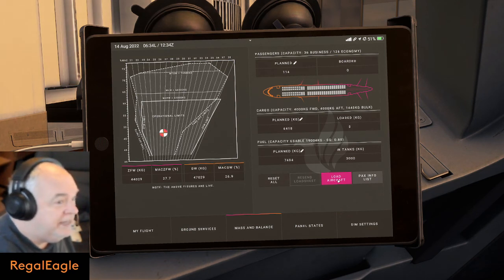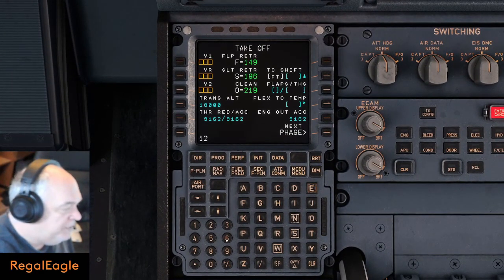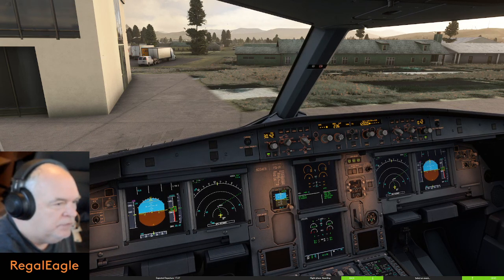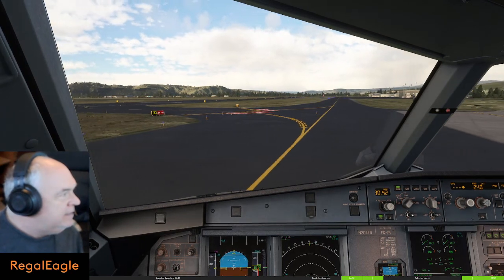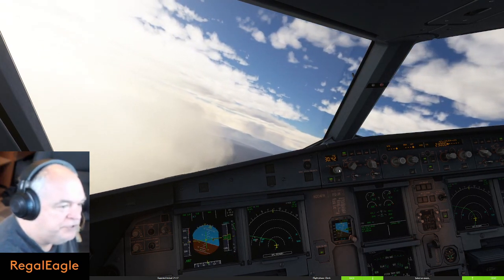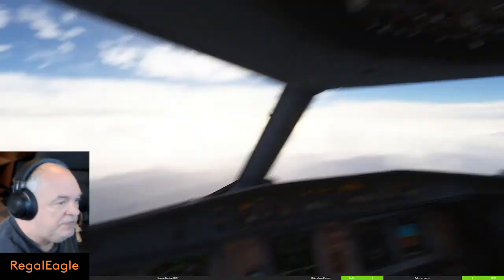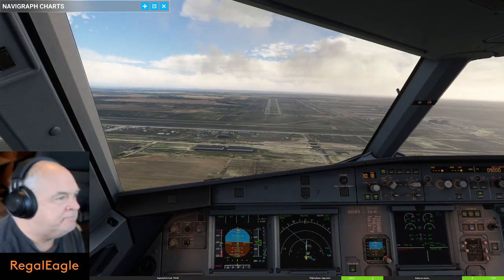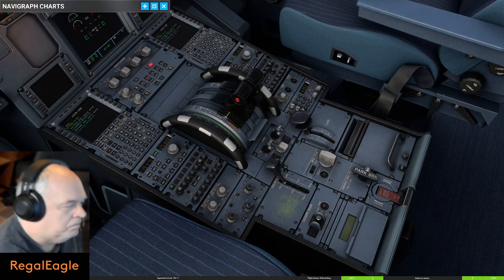MSFS Crested Butte Regional to Denver .. Flight of the Fenix!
Fenix A320
Pilot2ATC
PACX
Floyds Clouds
Navigraph